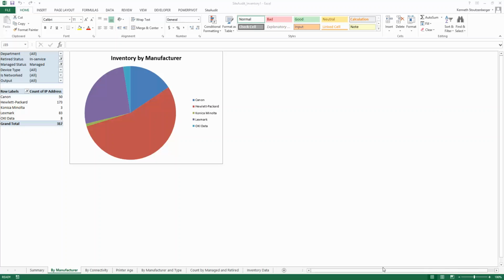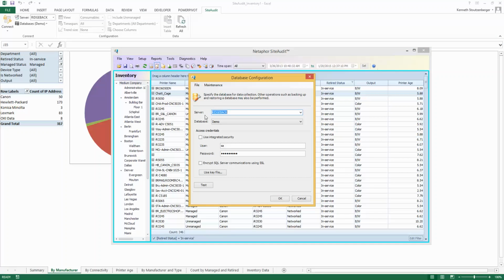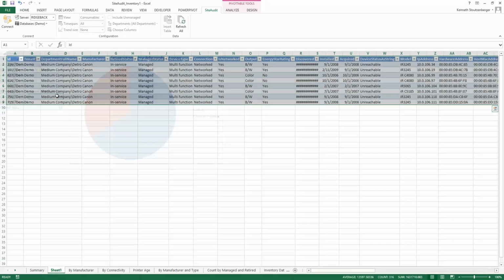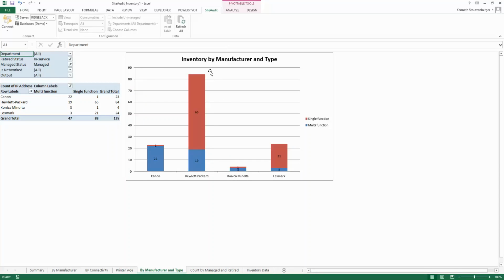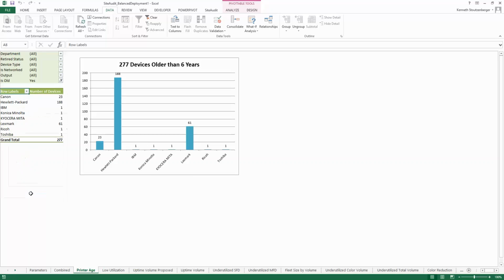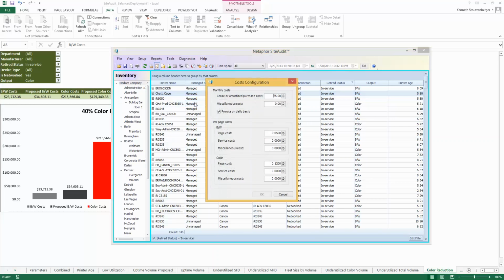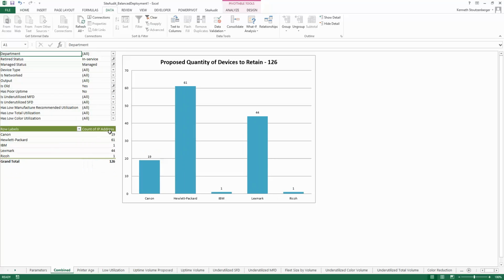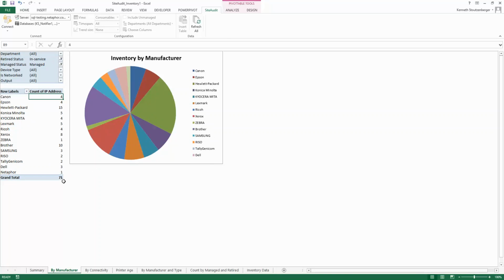SiteAudit Analyzer OneClick User Basics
Demonstrates basic SiteAudit Analyzer usage for OneClick users